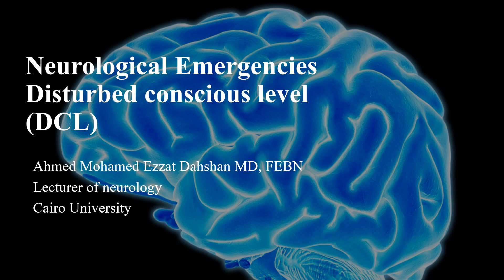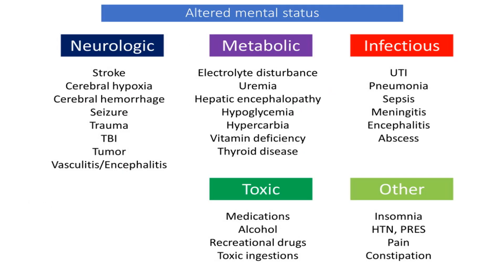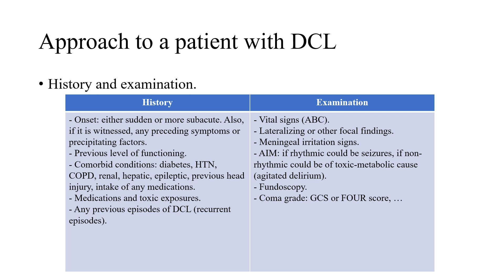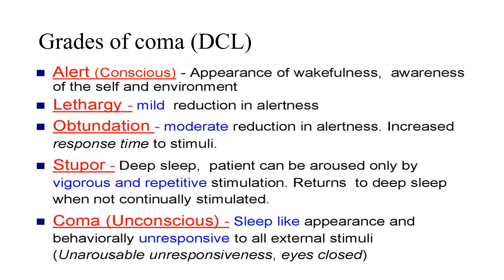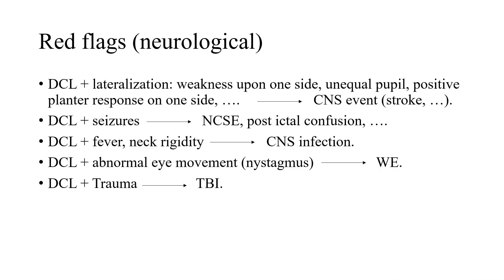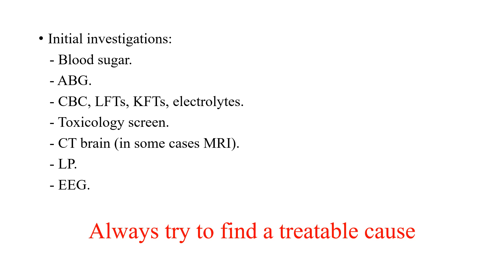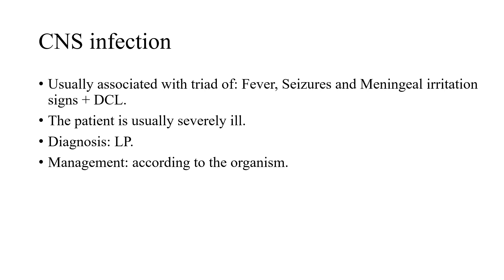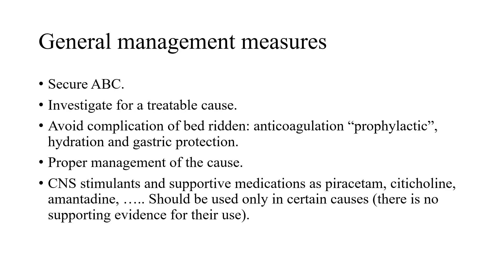Neurological emergencies for non-neurologists - Approach to DCL - Dr/ Ahmed Dahshan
Overview of disturbed conscious level. How to approach a patient with DCL  - Dr/ Ahmed Dahshan